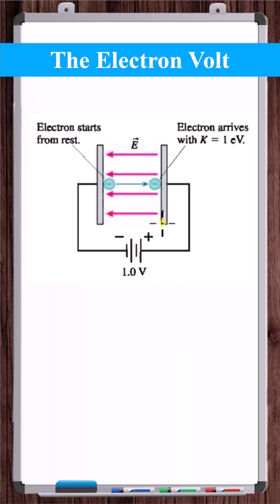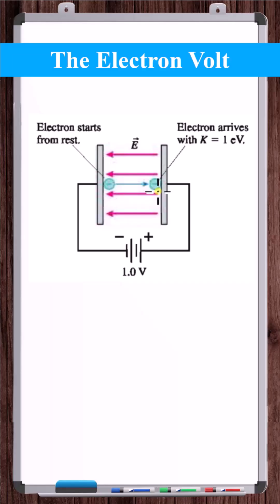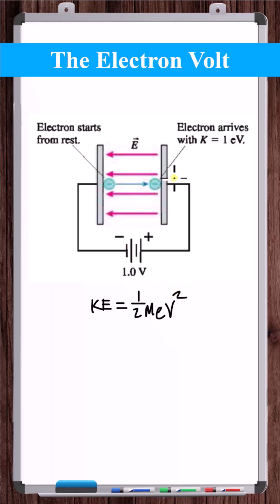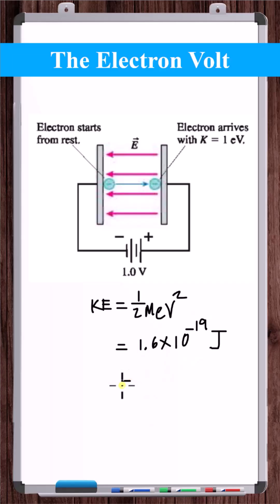The Electron Volt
The definition of the electron volt.